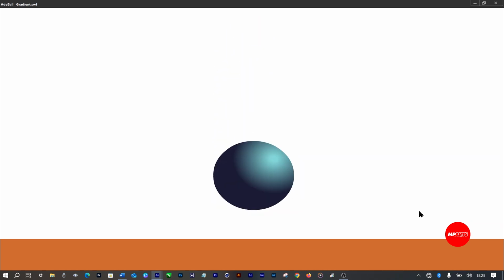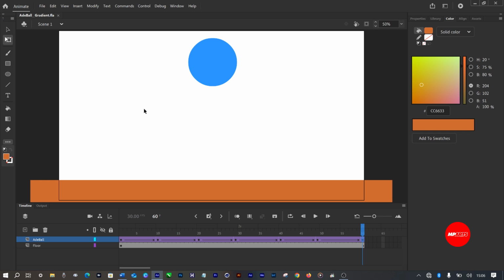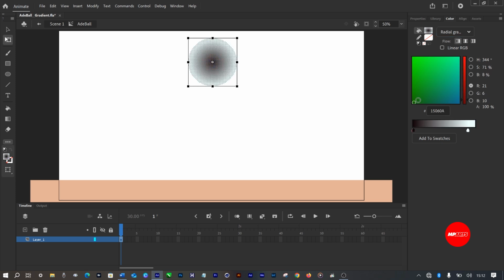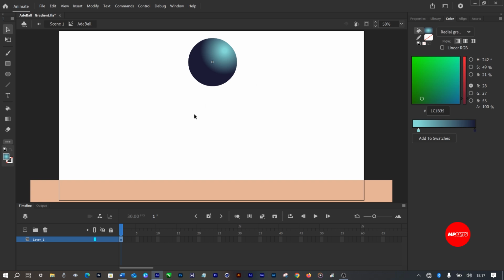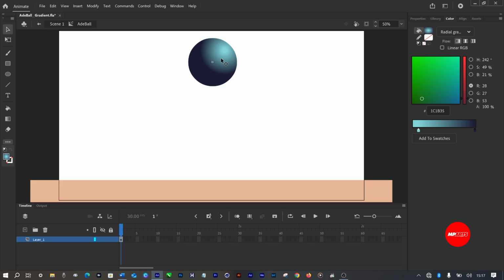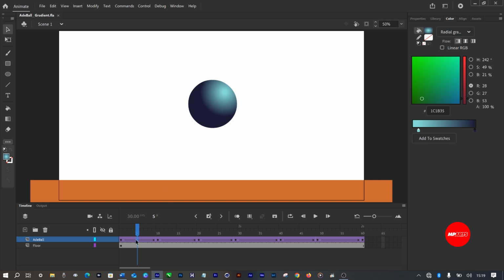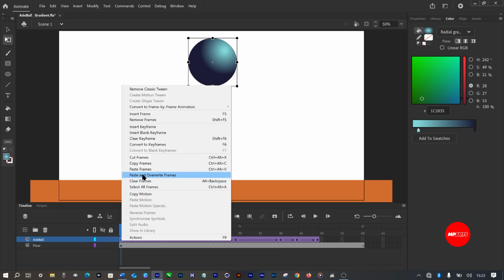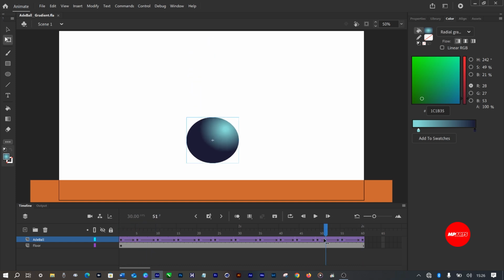ANIMATION 101_BEGINNERSG_BOUNCING BALL ON ADOBE ANIMATE- Gradient_Stretch_Squash -Tutorial Part 2of3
Learn animation  for beginners bouncing balls on Adobe - Animation Gradient_Stretch_Squash -Tutorial -Part 2of3